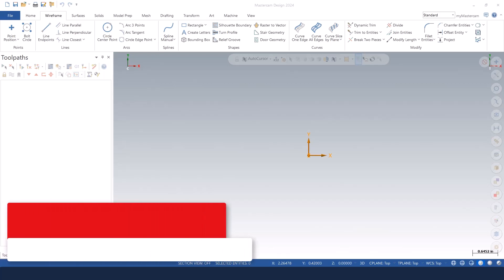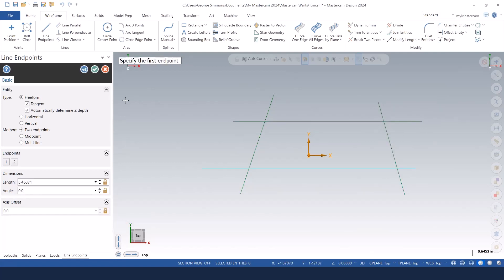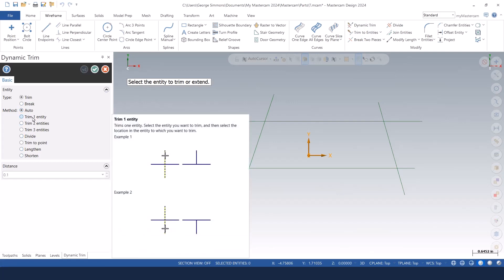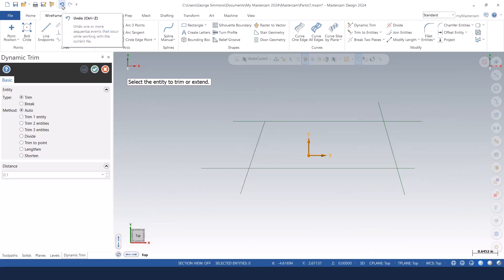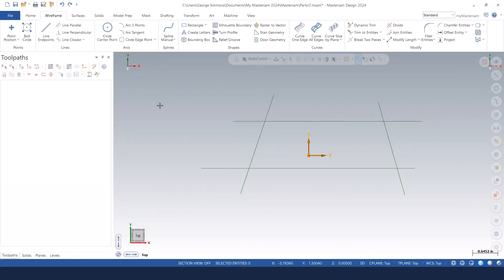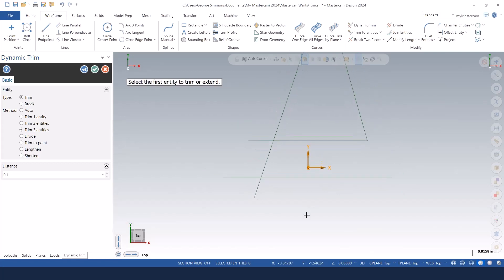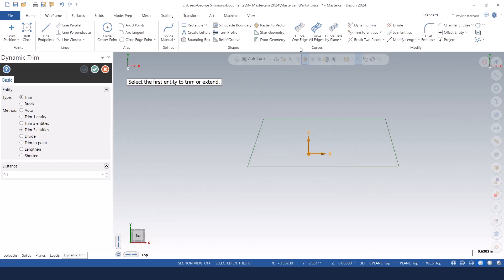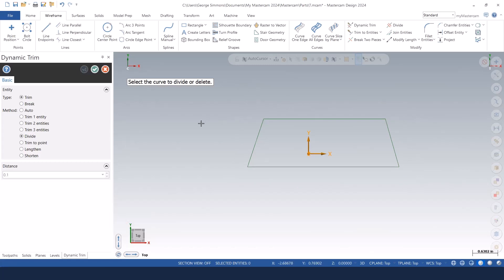Dynamic Trim - What's New in Mastercam 2024 - Wireframe Trimming Tutorial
The wireframe trimming tools have been consolidated in Mastercam 2024 under the Dynamic Trim command.  This video tutorial takes you through how to use the trimming tools and find them in the optimized user interface in version 2024.

Dynamic Trim now provides access to the following Trim/Break options:
- Auto
- Trim 1 Entity
- Trim 2 Entities
- Trim 3 Entities
- Divide
- Trim to point
- Lengthen
- Shorten